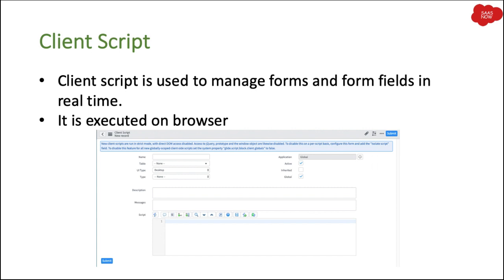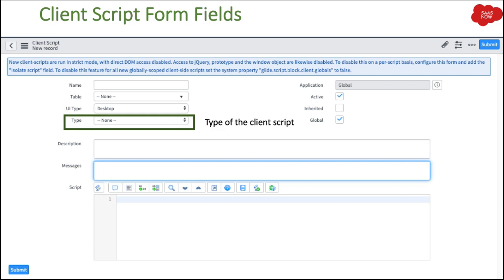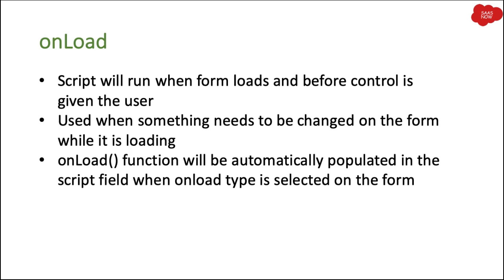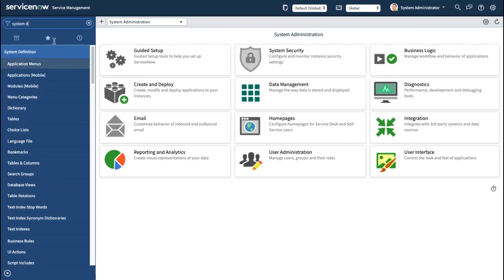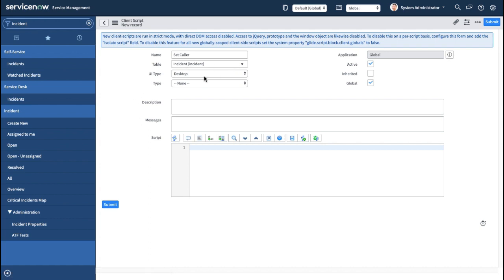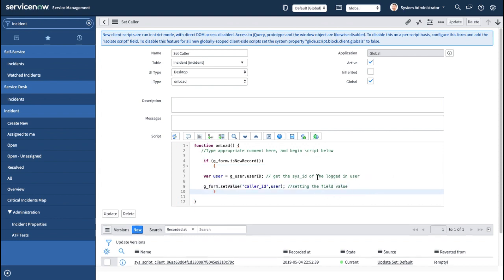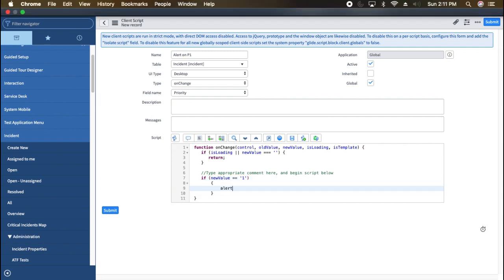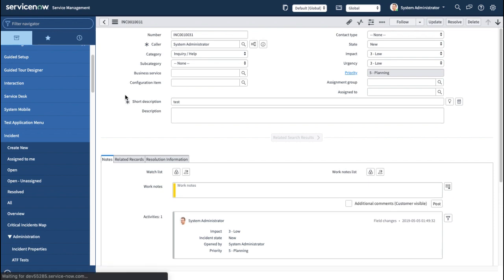#4 ServiceNow Developer Training | Client Script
This is part 1 of client script. Next video will be about API used in Client Script like g_form and g_user.
In this video, you will Learn:

- What is Client Script?
- Client Script form and fields overview
- Types of Client Scripts
- Use cases and Practical Lab of Client Script

ServiceNow Developer Training will help you become good ServiceNow Developer and upgrade your coding skill in ServiceNow. If you are a ServiceNow Administrator and you want to be become a ServiceNow Developer then this is right channel for you. Please keep watching my ServiceNow Developer Training series to become a great ServiceNow Developer.